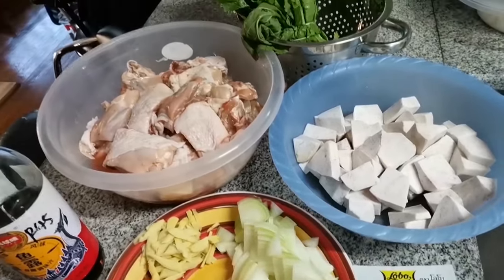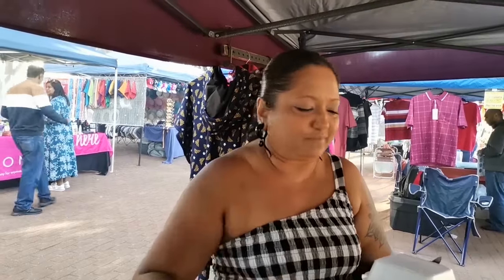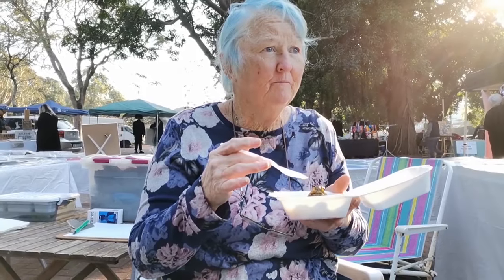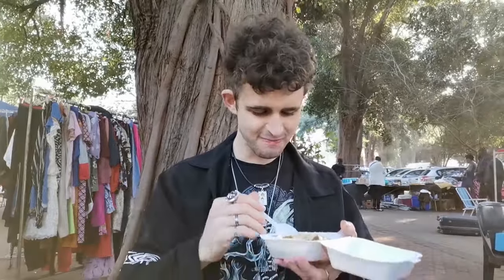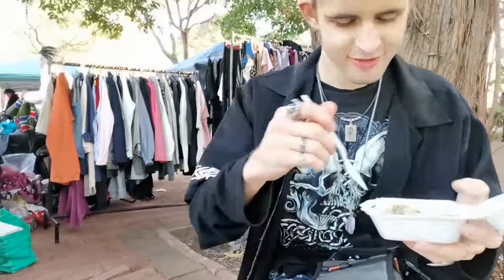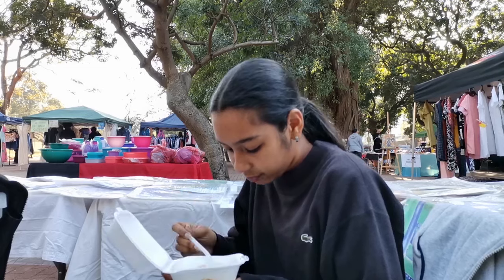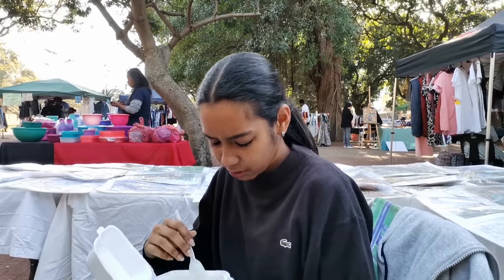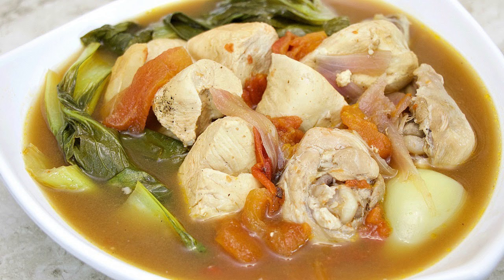TASTY SINAMPALUKANG MANOK for SOUTH AFRICAN TIKIMERS! | FUNNY REACTIONS OF BECCA | EPI 178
Our tasty and yummy Sinampalukang Manok for South African taste testers. see their reactions!!

JSB